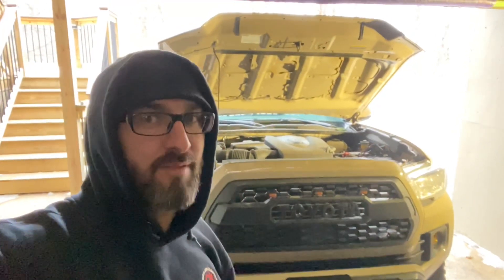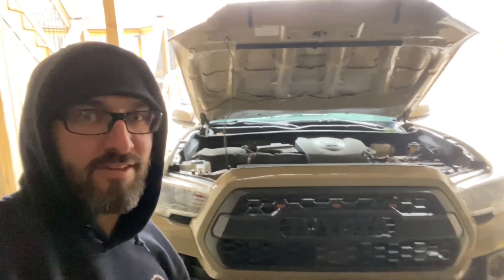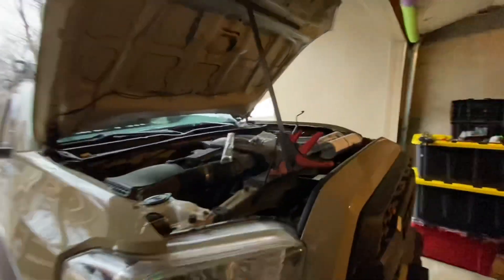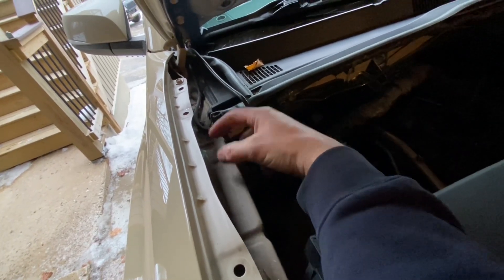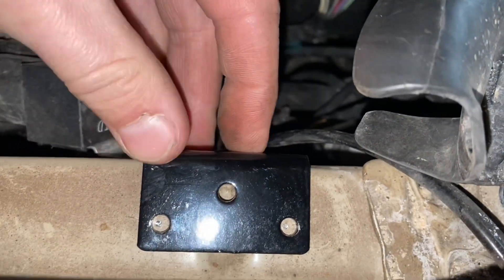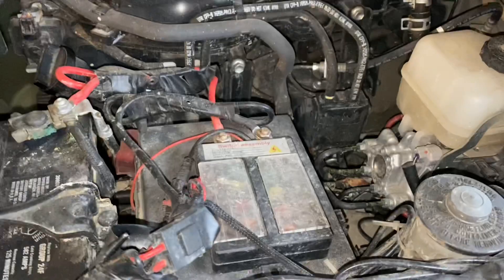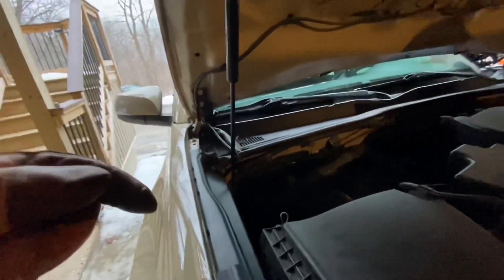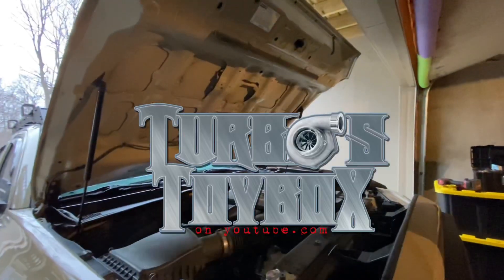3rd gen Tacoma hood prop installation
Quick easy diy hood prop install with just a couple tools. This SPIKER products kit was easy to get on the truck. We used a small flathead screwdriver to pop loose the inner plastic panels. 3/16” drill bit and drill. And a rivet gun.